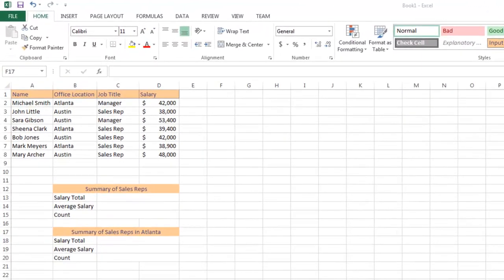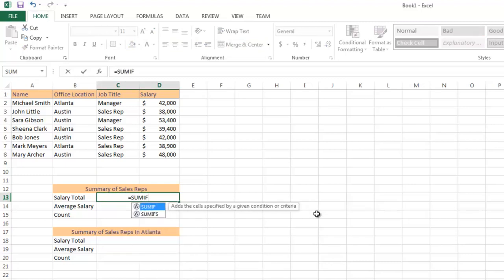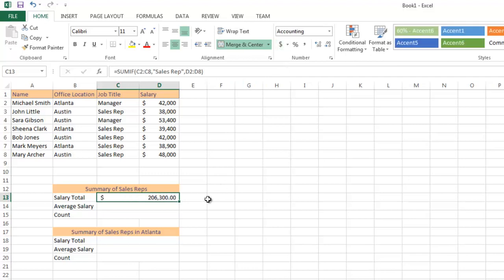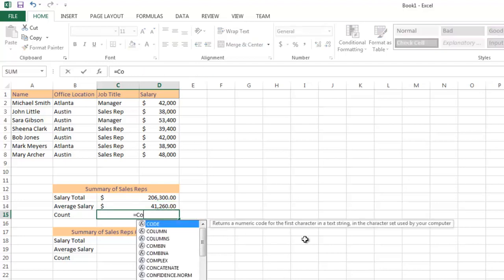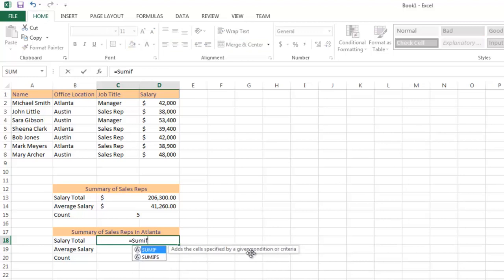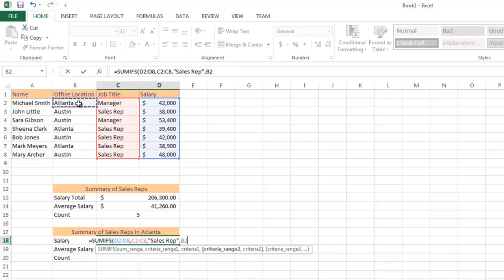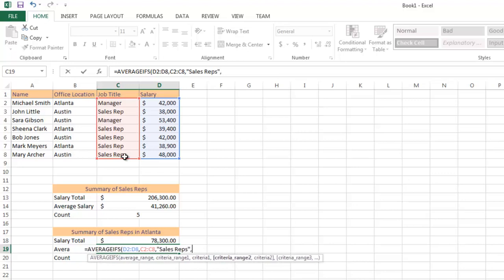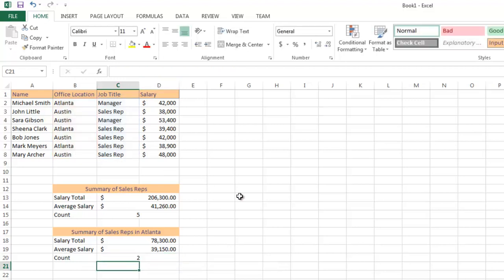MICROSOFT EXCEL 101 - Using Speciaized Functions (Level1 Module1 Section1C)